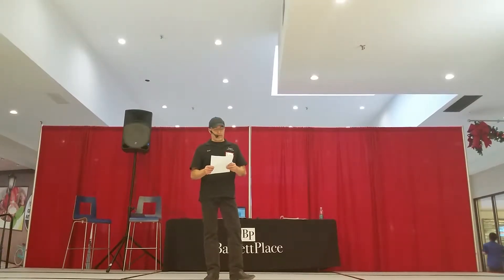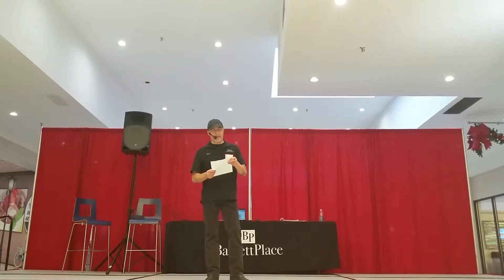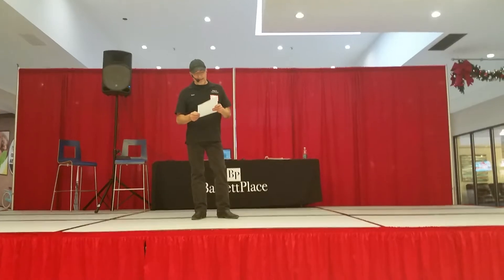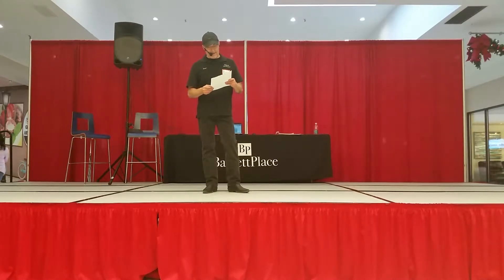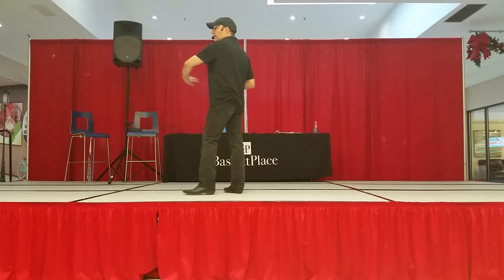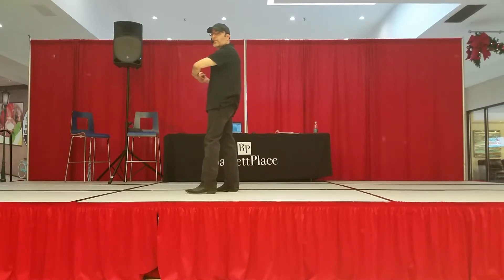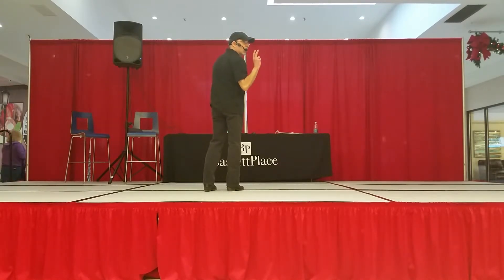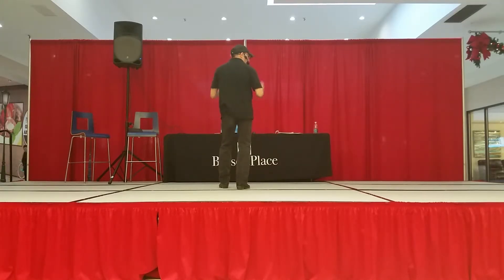Peter's Line Dancers "Sunshine & Whiskey" (Sponsored by "Peter's German Grill & Bakery")